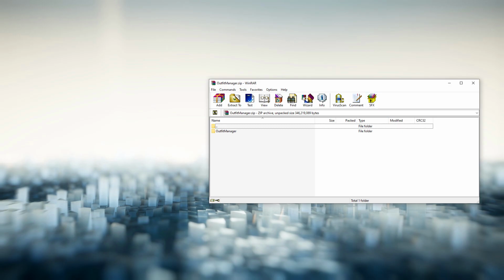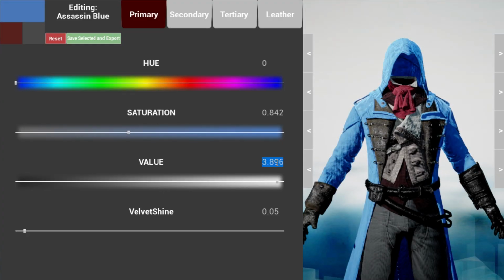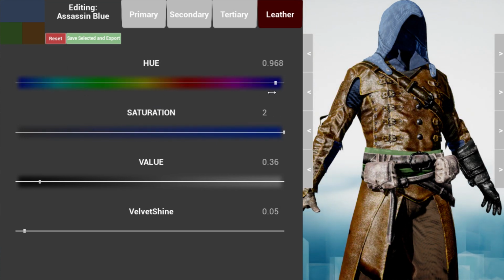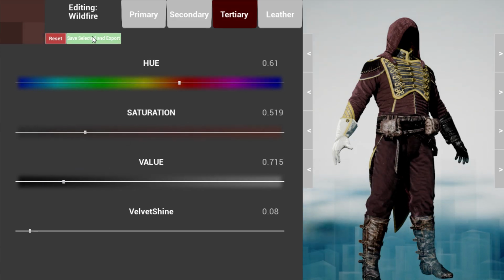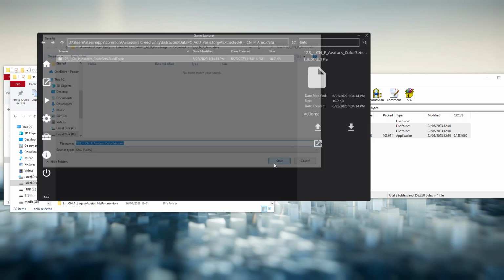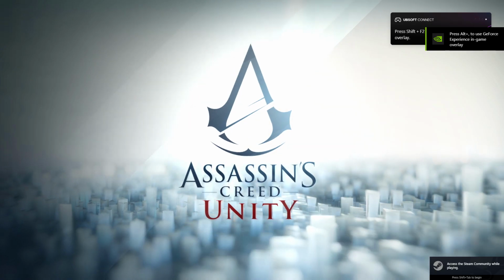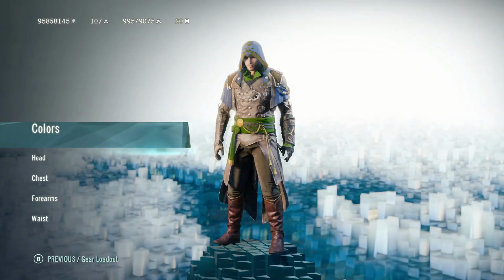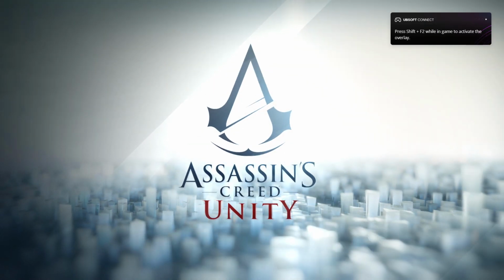Halzoid's Outfit Manager Walkthrough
This video will cover the basics of using the Outfit Manager, including everything from installing the tool to getting your first outfits working in-game

Chapters:

Introduction 00:00
Installing the Tool 00:10
Using the Outfit Manager 00:36
Importing to Unity 04:11
Testing in-game 06:28
Making More Changes 08:03
Importing to Unity (Abridged) 08:35
Testing in-game pt.2 Electric Boogaloo 08:54
Outro 09:19